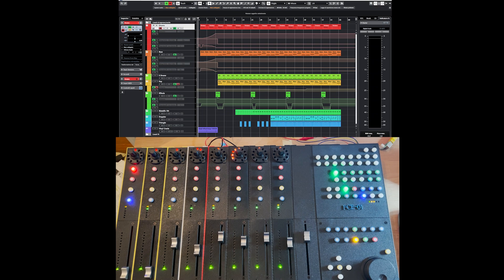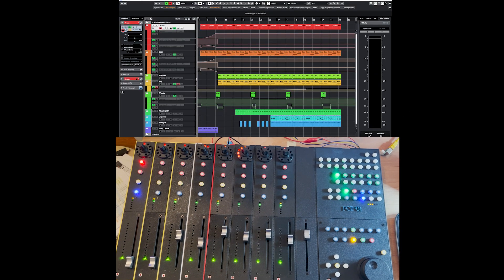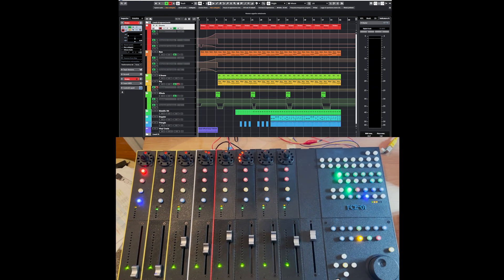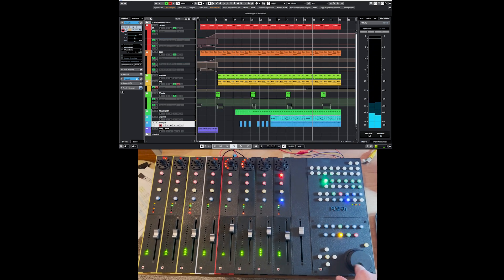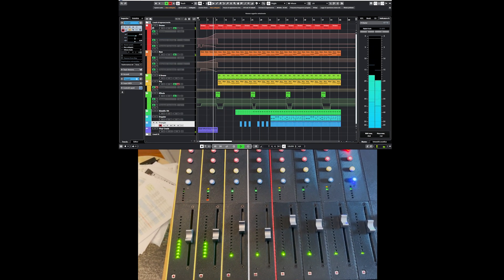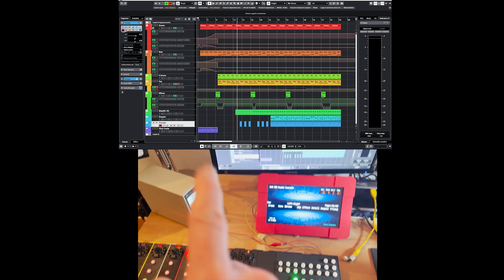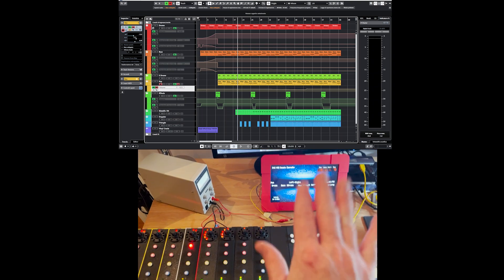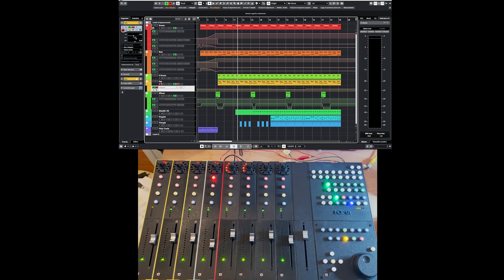DIY MIDI Remote Controller - Update 09-01-24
In this new update I'm showing the controller fully assembled inside the case and tested on a demo song produced on purpose. The machine is almost done, only the screen still need to be attached to the main chassis.